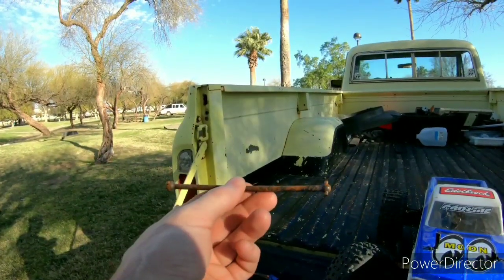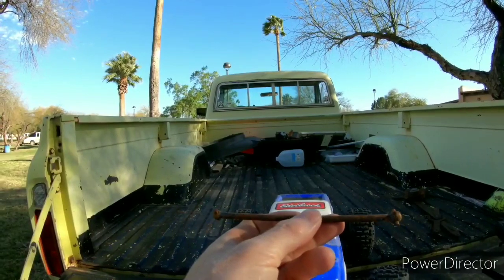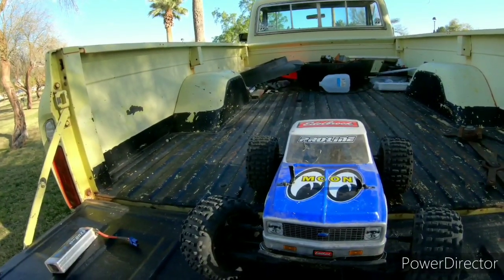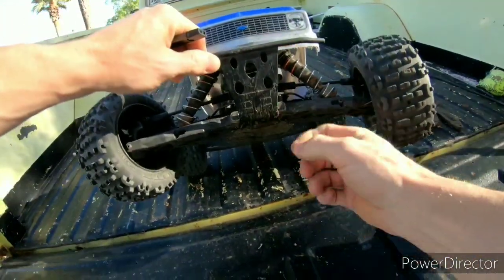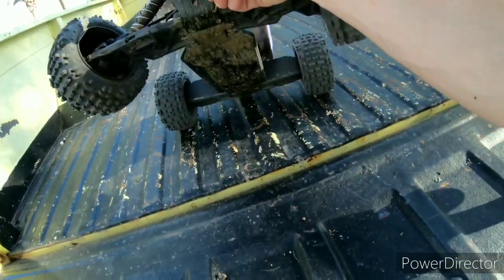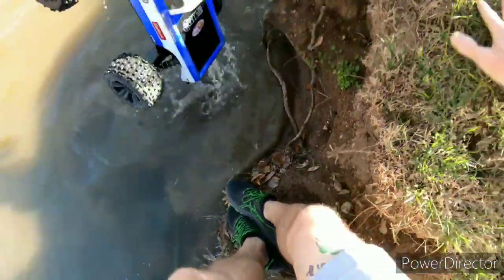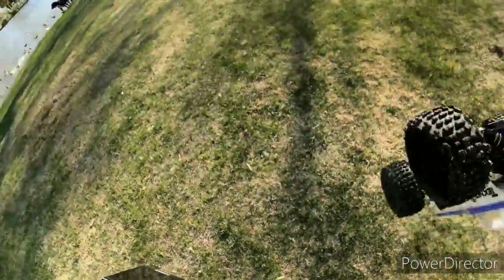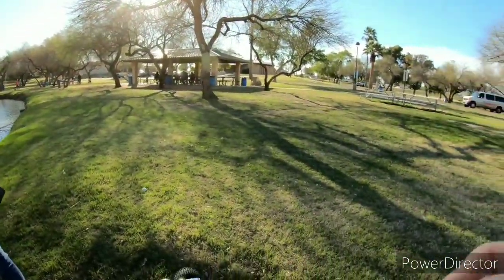Playing around will get your Tekno wet... Dog herding 2020 with the mt410. Great times!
A fun day at the park. Full of flips, dust devils, and a wet ending.